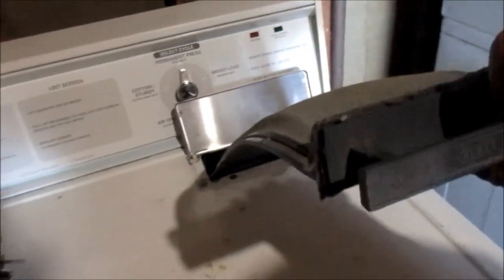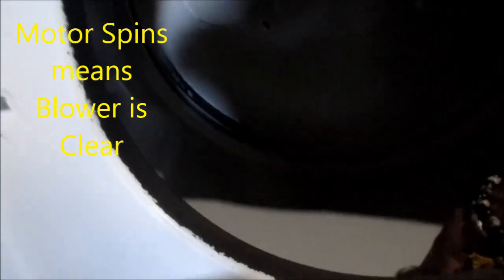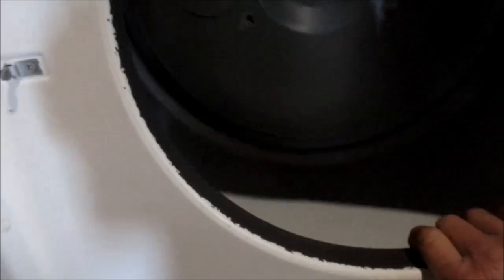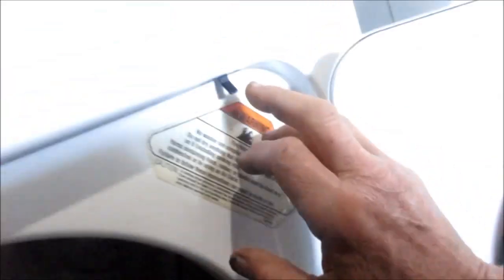Kenmore commercial laundry 707443 8347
Hum sound may be a failed motor. Econo Handy Services 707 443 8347 bastech72588 @ gmail